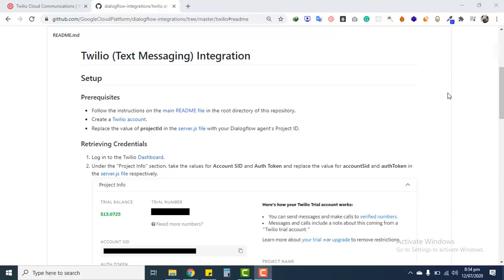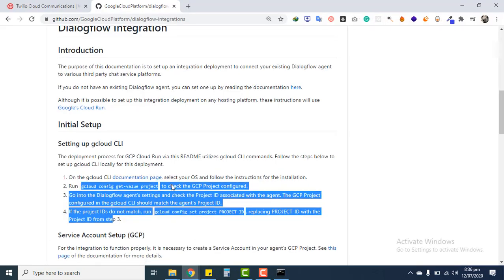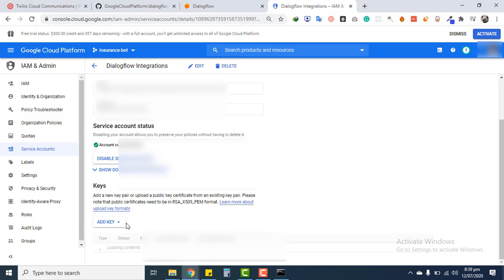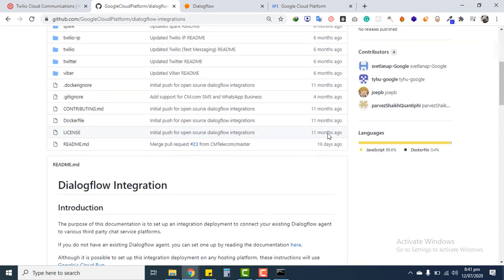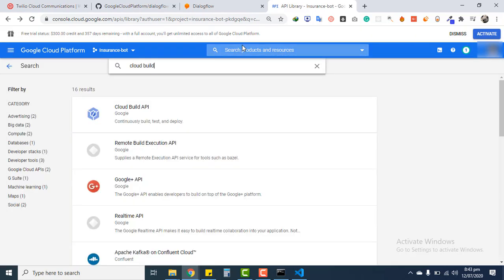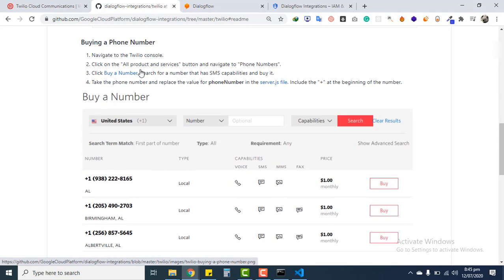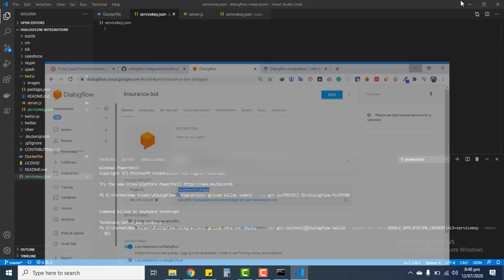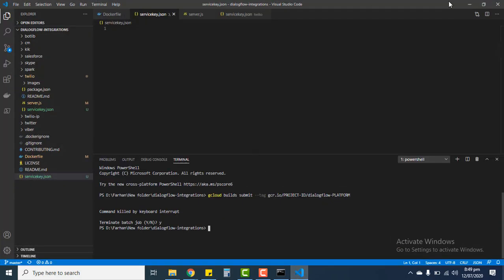Deploy Dialogflow bot using Google Cloud SDK (Opensource integration) on Whatsapp using Twilio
Integrating Dialogflow with Whatsapp using Twilio Messaging Service using Google Cloud SDK (Opensource Integration)